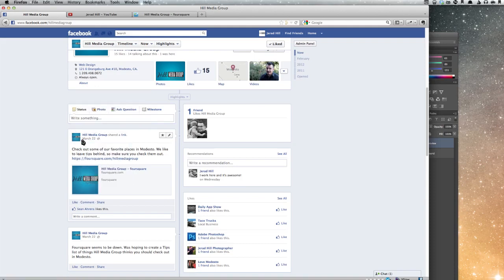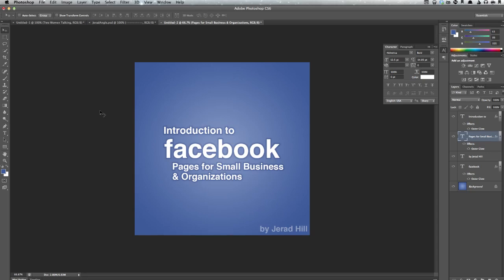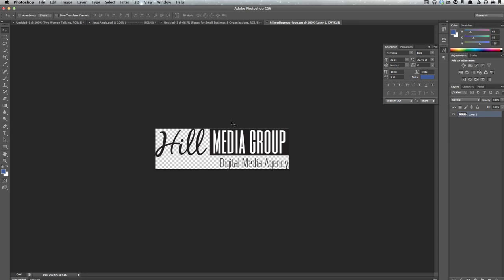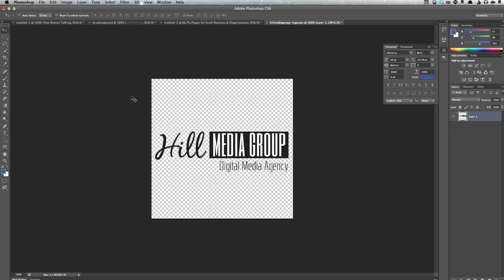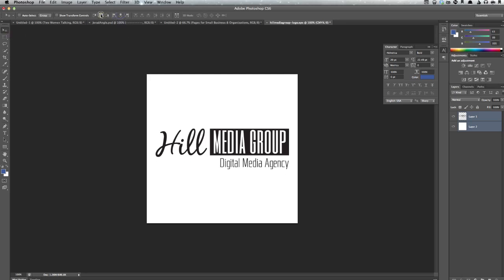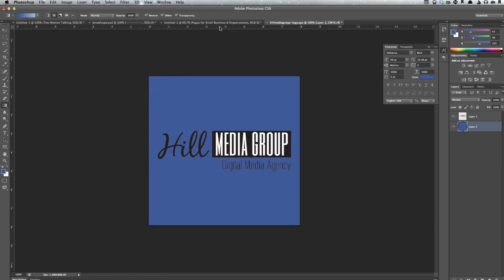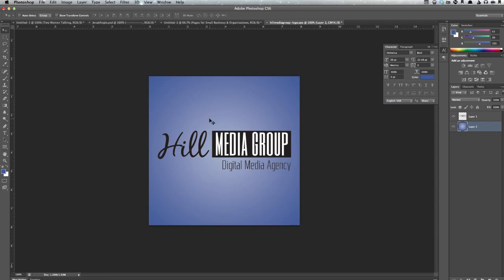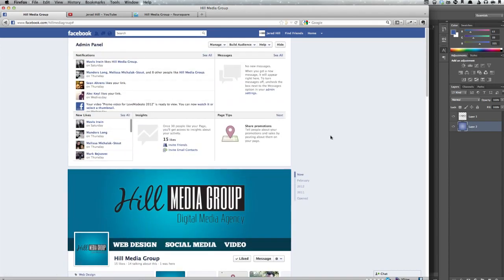Bonus ~ Creating Profile Photos